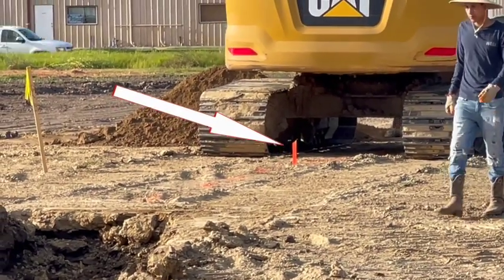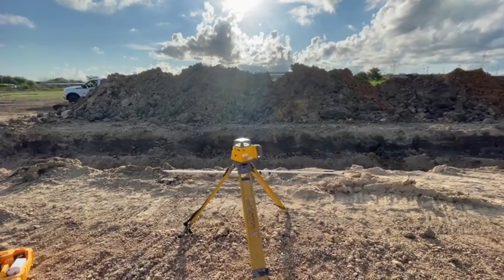How to Plumb a Development -STORM SEWER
Storm Sewer: In this video you'll see the process of setting Manholes. Trench digging and working with Stabilizer Sand. Shows the set-up of working with a Rotary Laser & Pipe Laser.